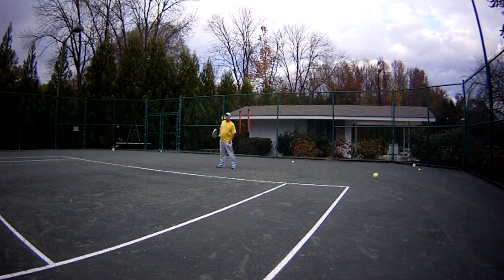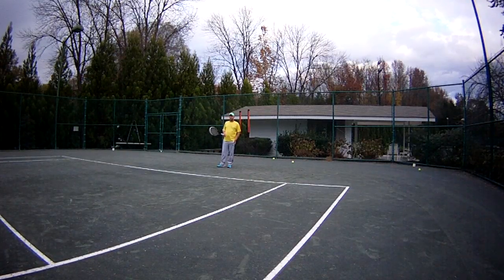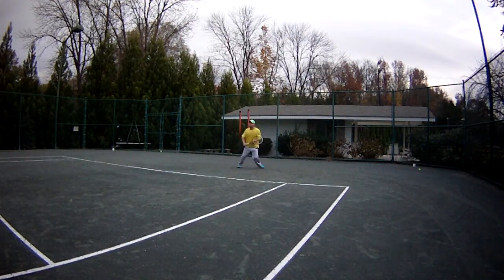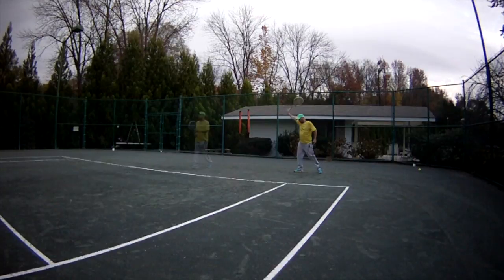Backhands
This is my first real lesson on the one handed backhand, since I injured my left wrist.